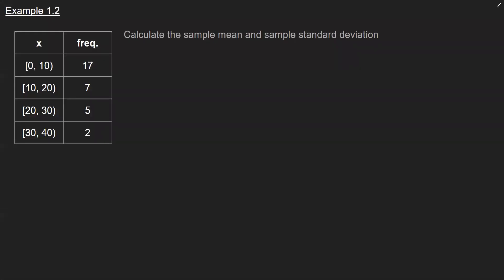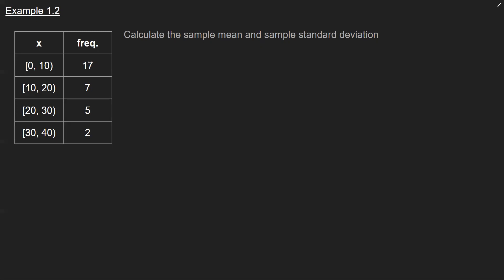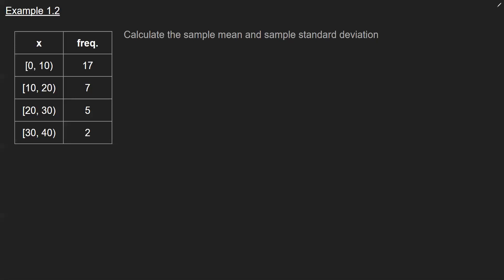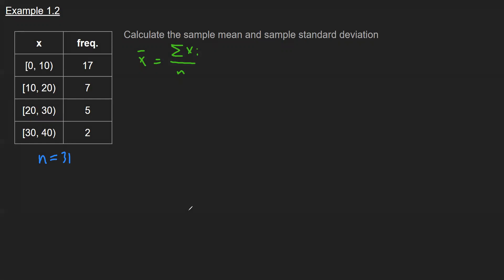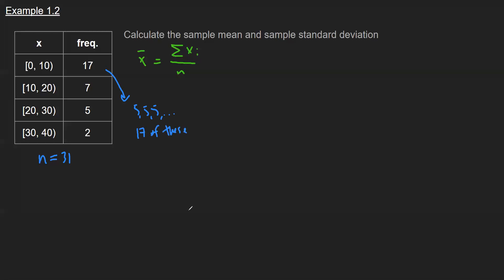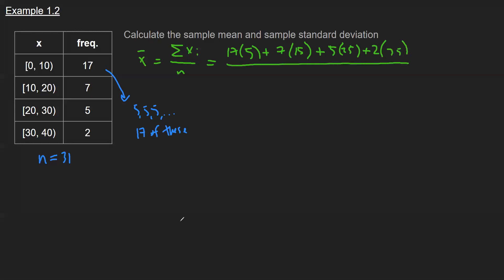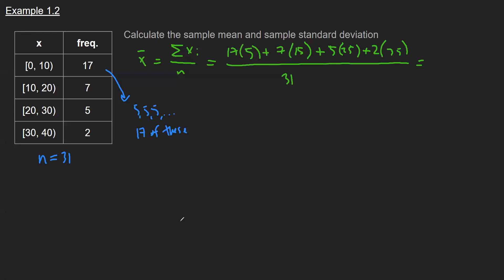Weighted Means and Standard Deviations - ECON 5